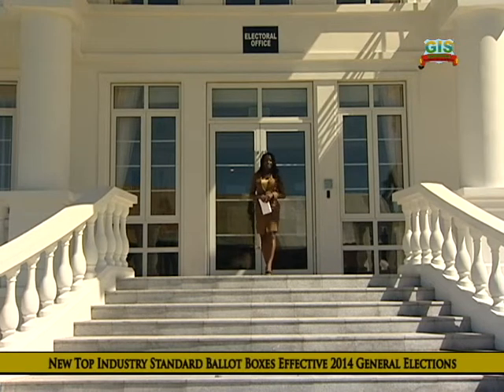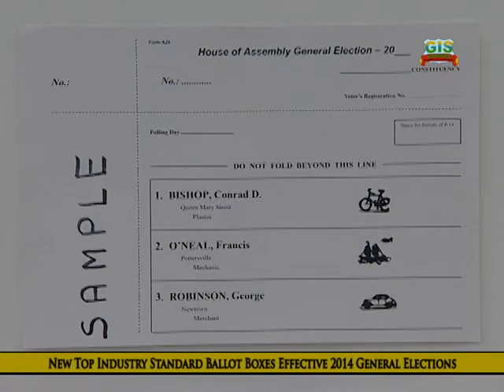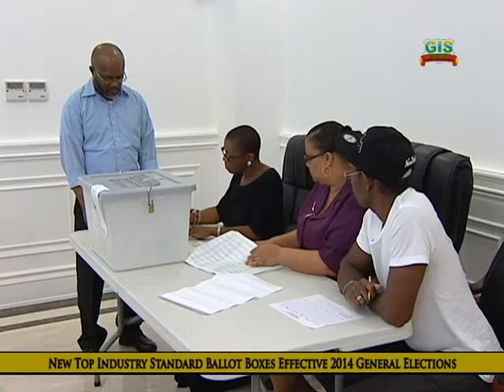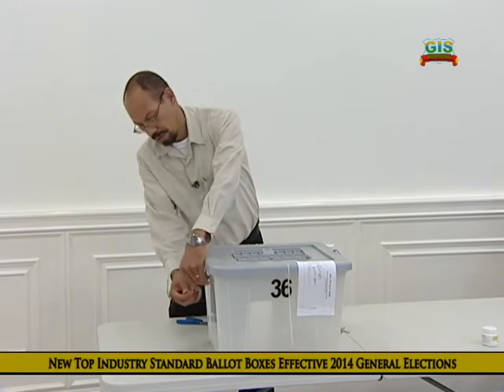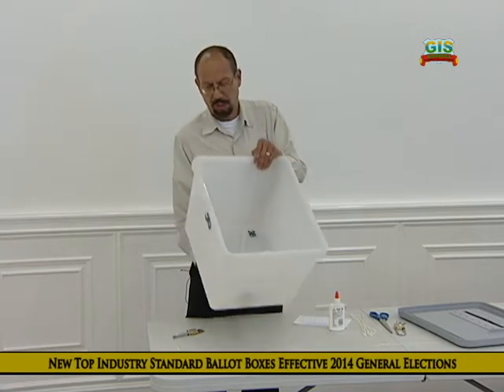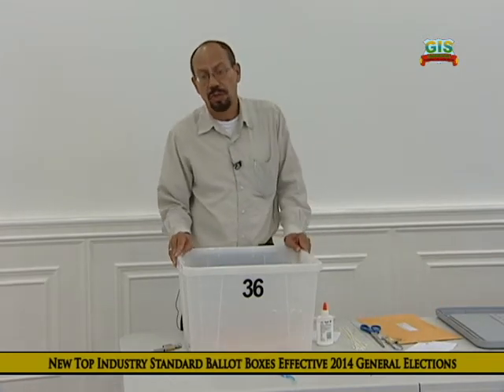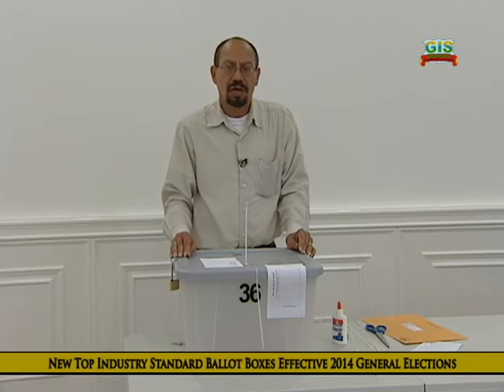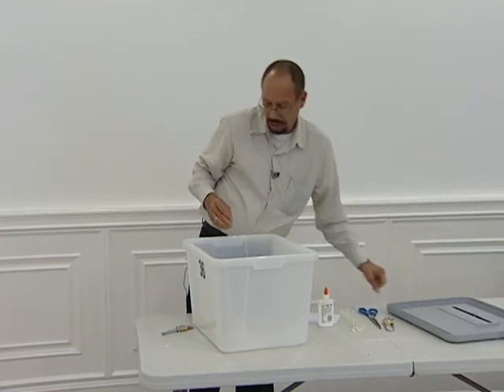GIS Dominica: New Ballot Boxes Effective December 2014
The Electoral Office and GIS News collaborate to bring you this special report on the introduction of a new ballot box effective this year's General Elections.

Voters, especially first time voters, will also learn what to expect come Election Day.

Narrated by Jarna Hector.